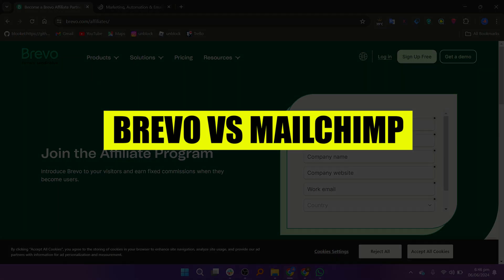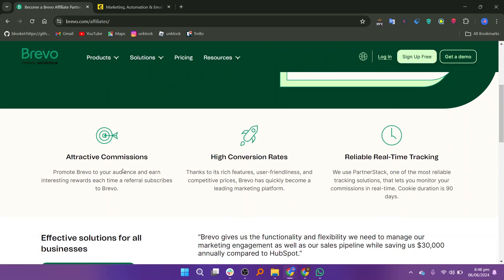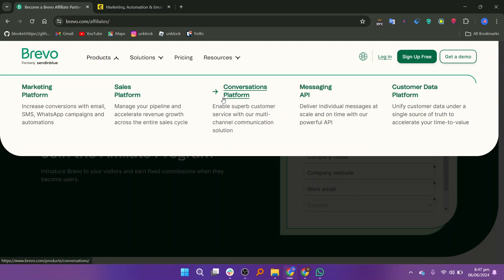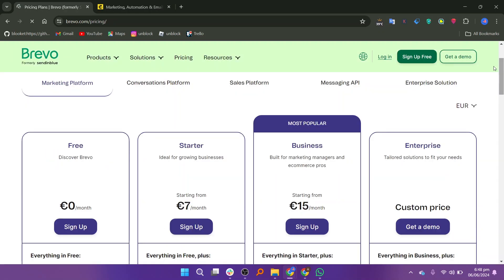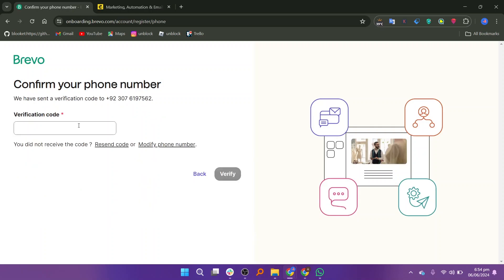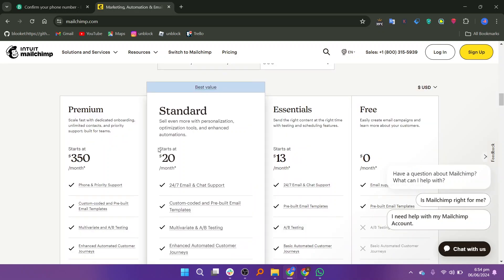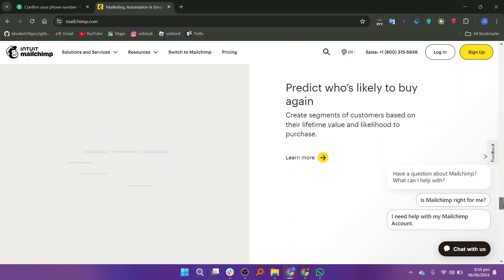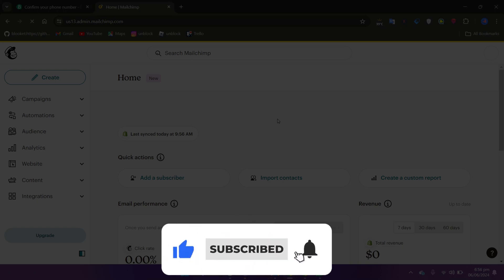Brevo vs Mailchimp (2025) | Which One is Better?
In this video I'll show you a comparison between Brevo vs Mailchimp.